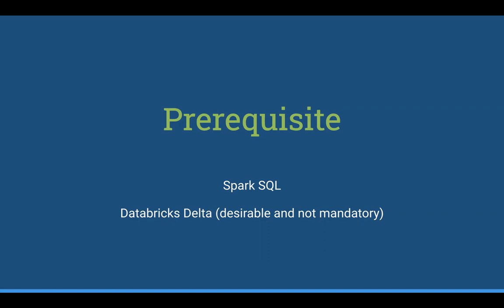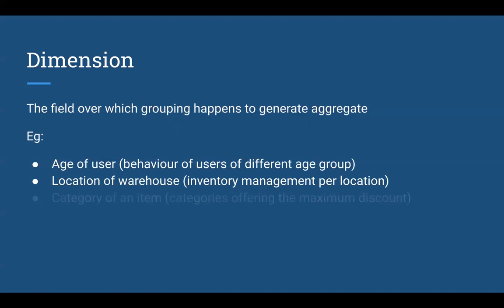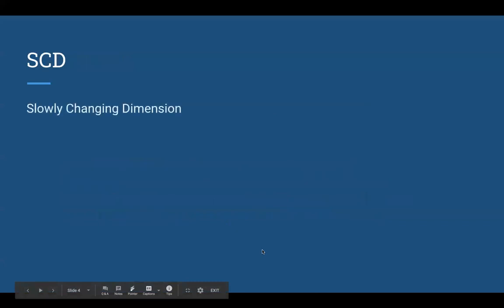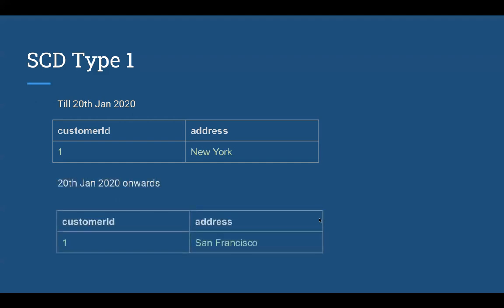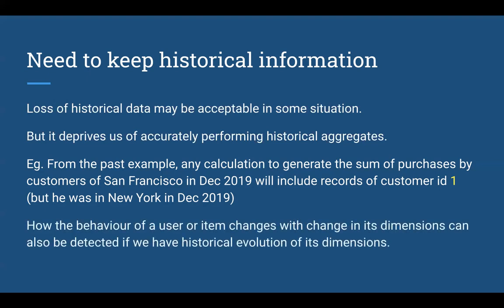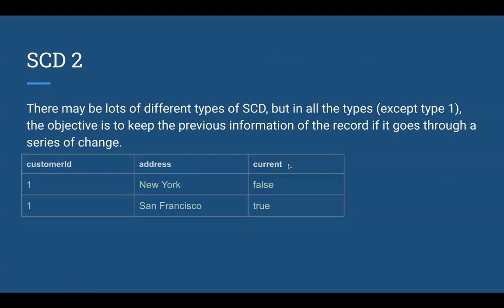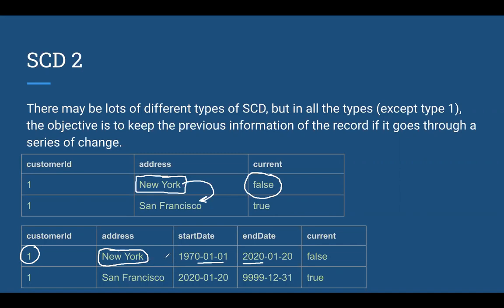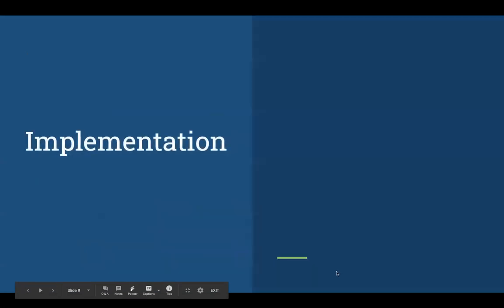Implementing SCD Type 2 | Apache Spark | Databricks Delta [Part 1 of 2]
The first part of the 2 part videos on implementing the Slowly Changing Dimensions (SCD Type 2), where we keep the changes over a dimension field in Data Warehouse.
We'll be using Apache Spark with Databricks Delta. In this first part, we'll cover the basics of SCD, its types and importance.

Google Drive link for the slides and the source code

Implementing merge in SCD type 2 using Databricks Delta